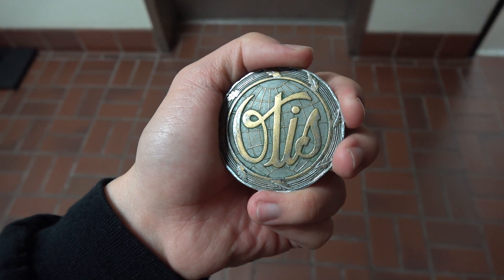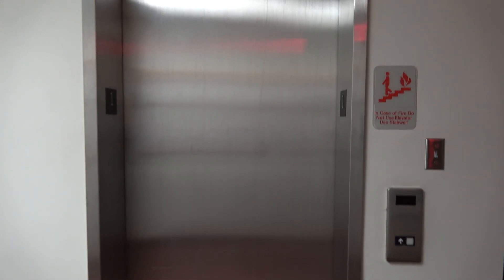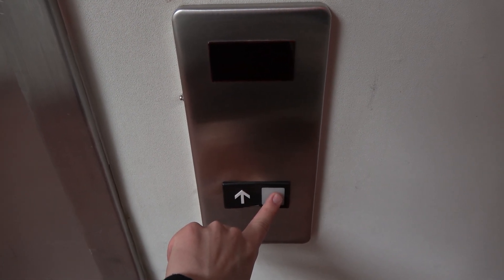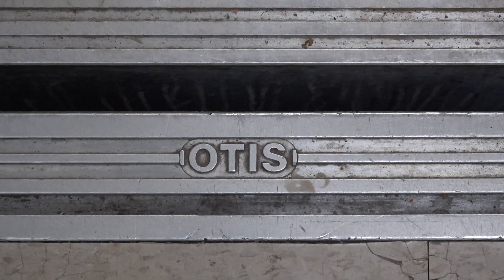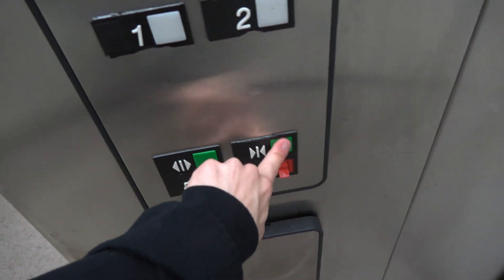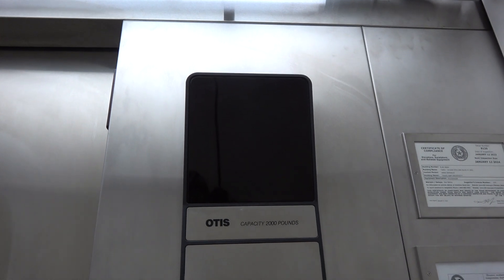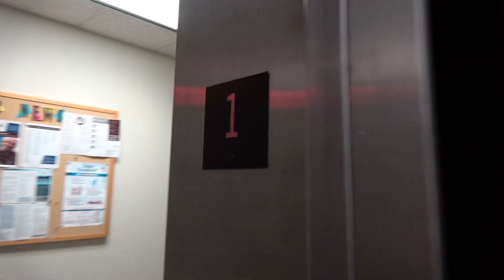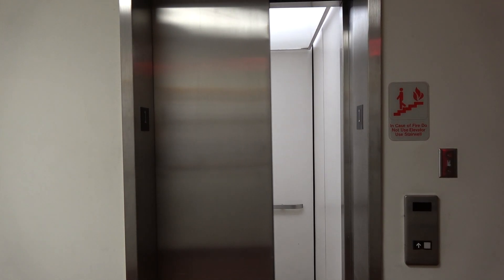DOOR SENSOR FAILURE! Older Otis Series 1 Hydraulic Elevator at TAMU in College Station, TX.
Video Recorded on March 10, 2023: Shown at 1:48. Freshly found a third older Otis Series 1 here at Texas A&M University located at International Ocean Discovery Program Center (couldn't fit in title), but this is beyond dangerous!!! This elevator has NO door sensor active AT ALL. Definitely an elevator code violation. Somebody could get crushed by the closing door and be seriously hurt. Before even recording this video, the door almost closed on a man (who's one of the staff inside this building I got permission to film) that showed me this elevator. According to Alex (@gluse), I think he once said in the description one of his older videos where an Otis Lexan elevator at the once stood Dillard's inside Rivercenter Mall almost closed on a baby stroller while either boarding or exiting the elevator. This is a serious safety hazard and needs to be fixed ASAP. I've already reported the issue to the man who gave me permission to film here after I finished the video. But overall, this is a nice elevator and runs well (only get the door sensor working again is the only one major downside). Installed in 1985.